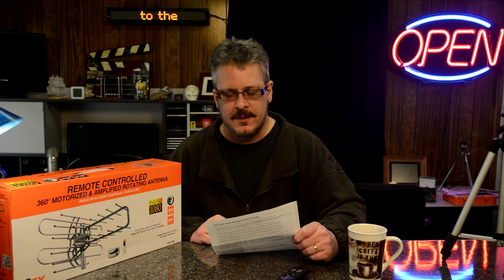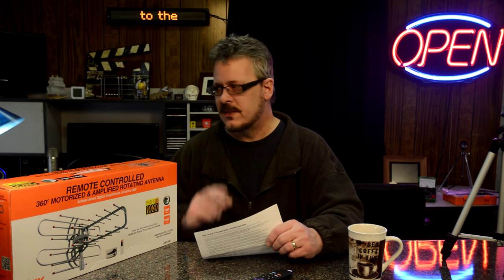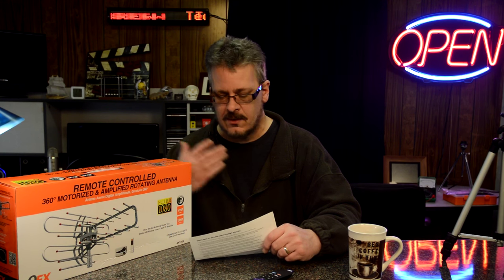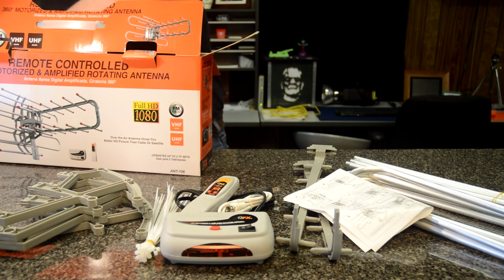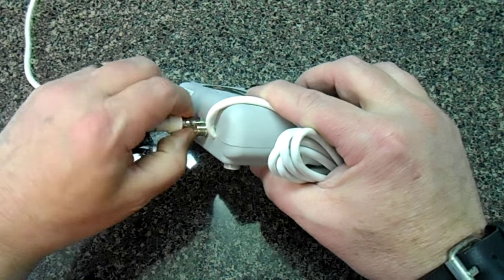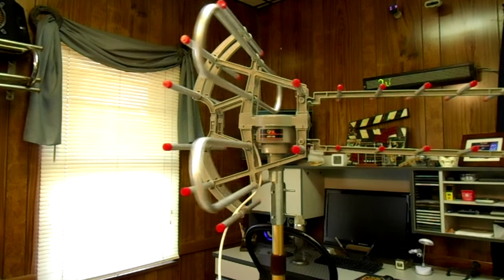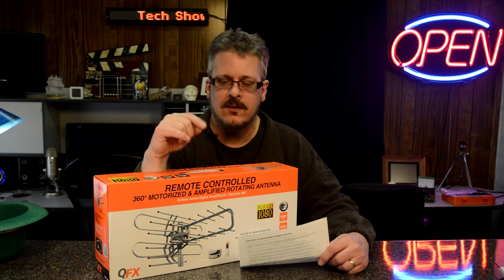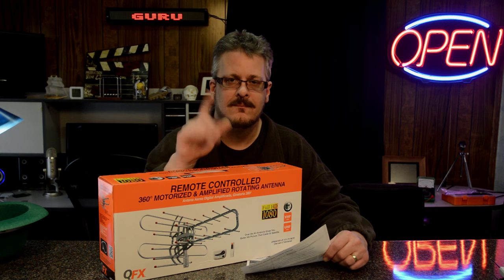We Now Watch Local Television for Free - We Fired The Cable Company!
We were very skeptical about watching digital quality television in our area for free until we tried this. This product is perfectly suitable for mounting in attic or other indoors location, however we recommend not putting it outdoors without modifying it with glue to keep the weather from destroying it.

Our opinion: The build quality is cheap but acceptable for the low price. It function fine and gets a lot more channels than anticipated.

Big Lots sells these for $20 but if you cannot find them try Amazon here: QFX ANT-106 Outdoor 360 Degree Rotating Antenna:

~ 360 degrees motorized amplified rotating antenna
~ Connect to DTV tuner to receive digital and analog programming
~ Built-in signal booster 26-28dB gain
~ Operates up to 2 TV sets
~ Remote control and 50 feet coaxial cable included

Free Movie
Free Sports
Free News
Free Weather
How to Watch Local Television for Free

The Guru Brew is a weekly entertainment show that focuses on teaching and introducing viewers about everything from computer repair to building your own robot, presented in a very simple easy to understand way. Please join us as we document our techie adventures where something fun and new is always brewing.